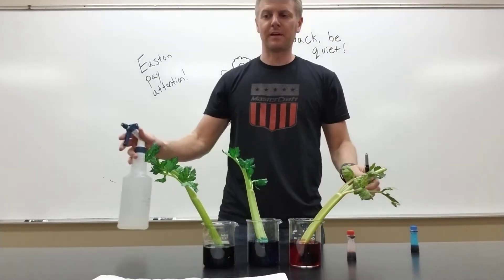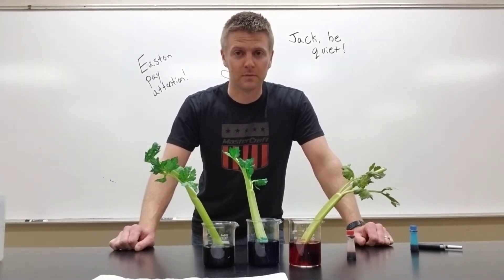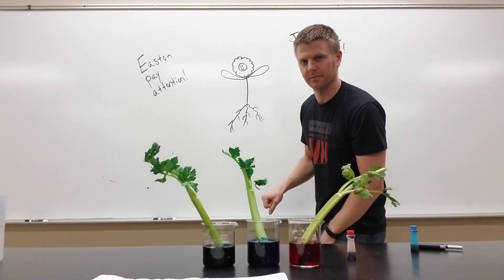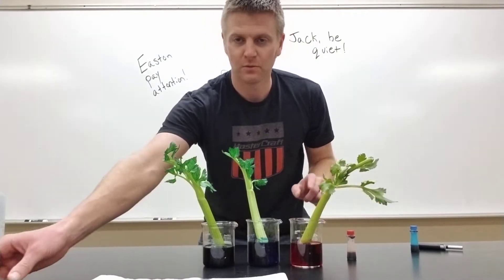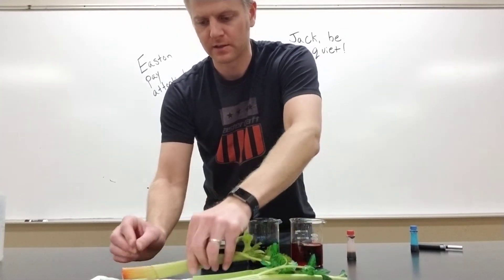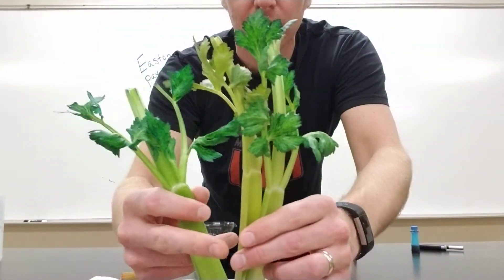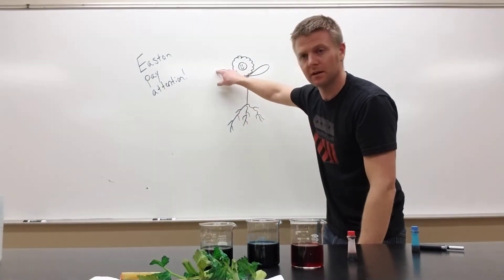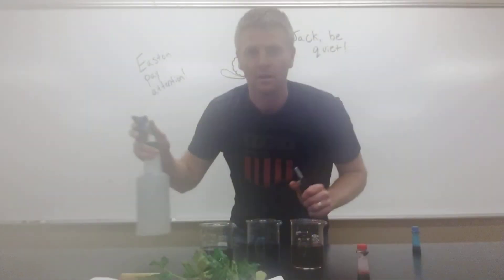8.1 Day 1 Intro